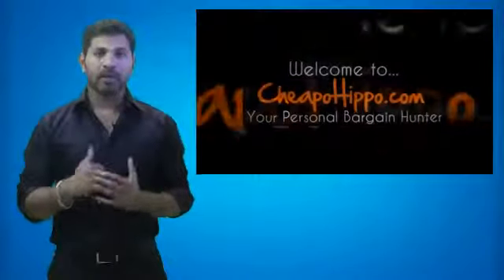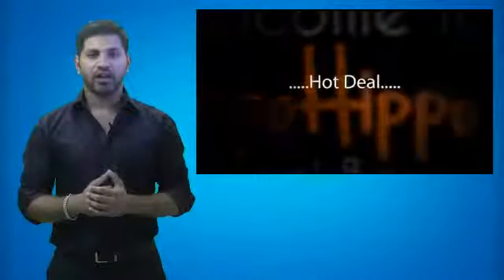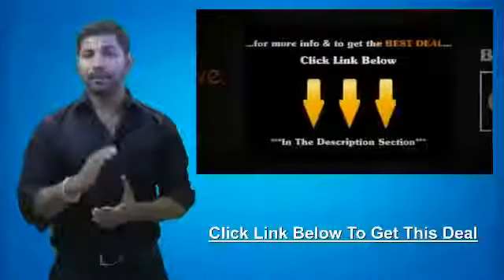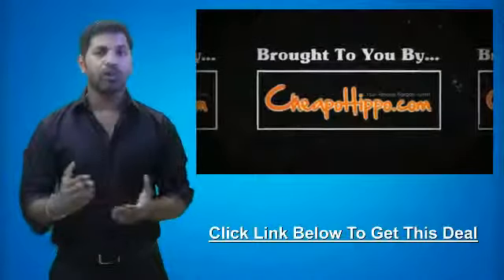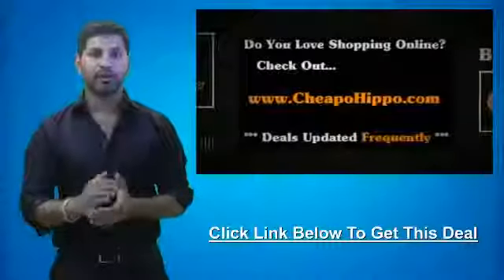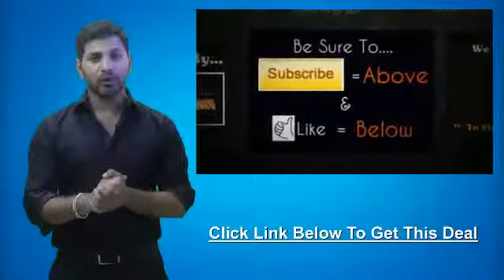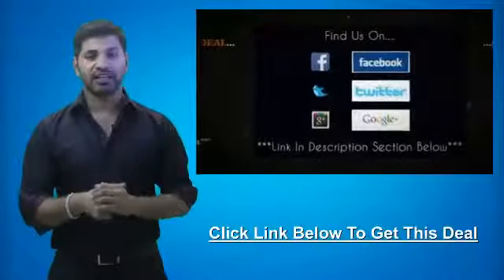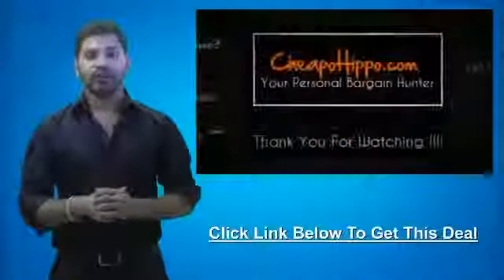Panasonic PT DZ6700U DLP projector - $83991958